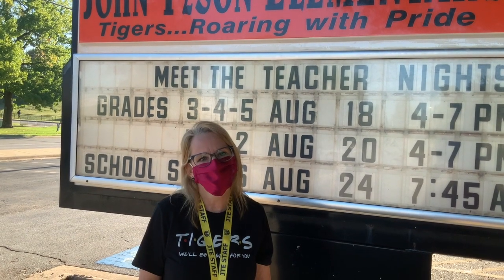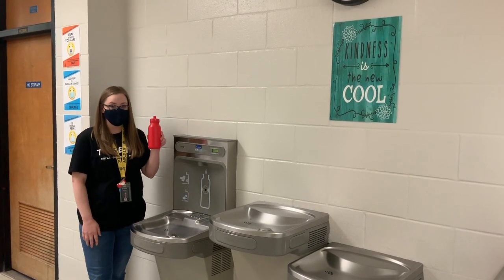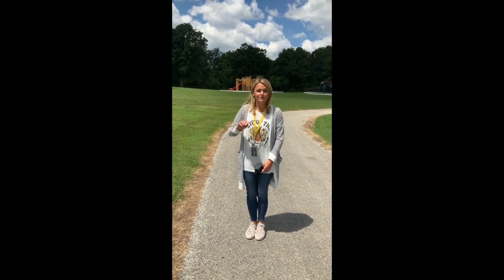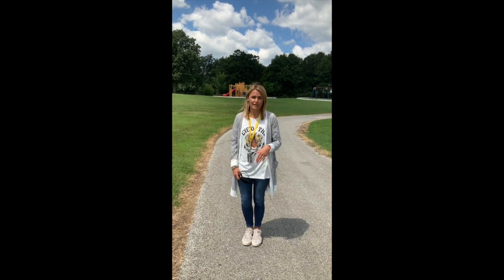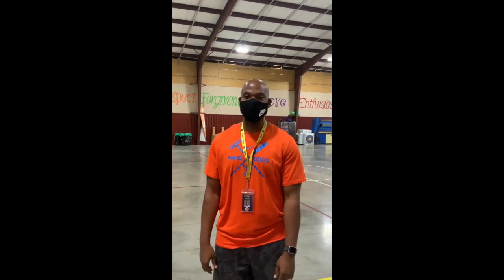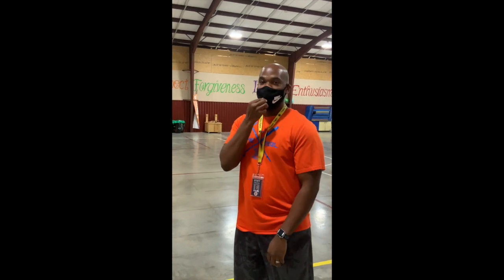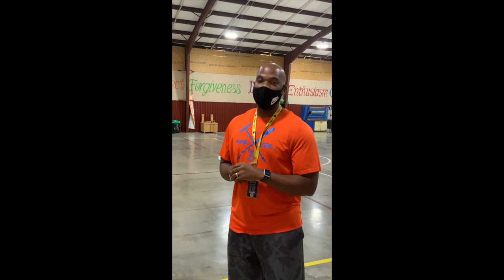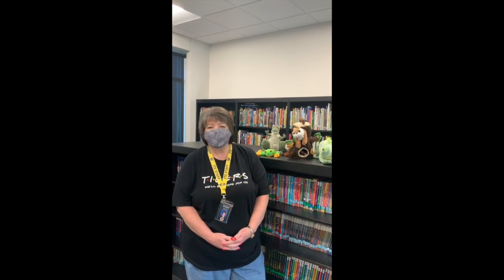JTE Safety Video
This video is about JTE Safety Video